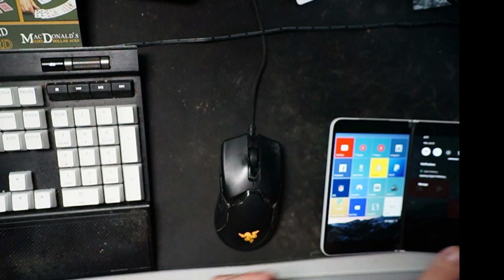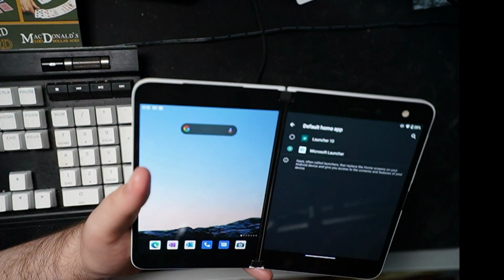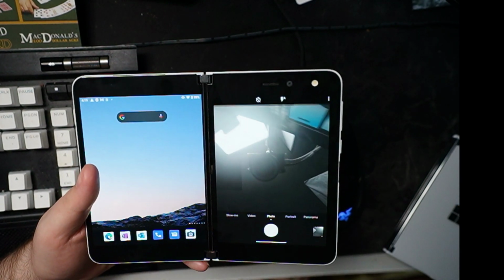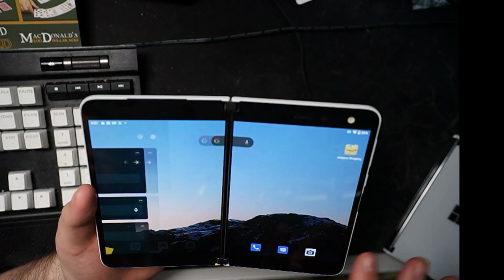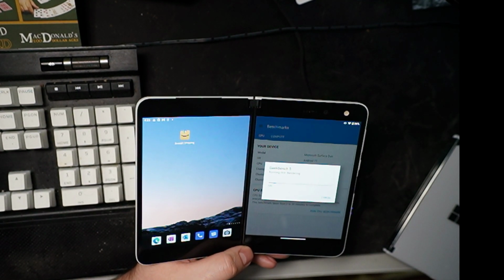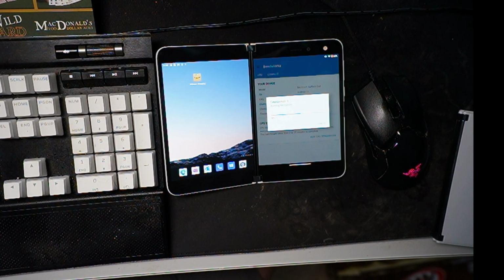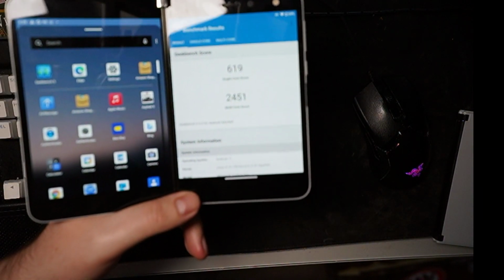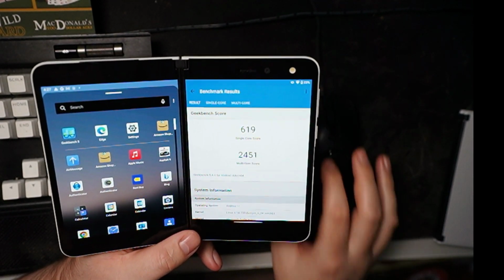THE MICROSOFT SURFACE DUO ANDROID 11 UPDATE FIRST LOOK! | MY INITIAL OPINIONS!!